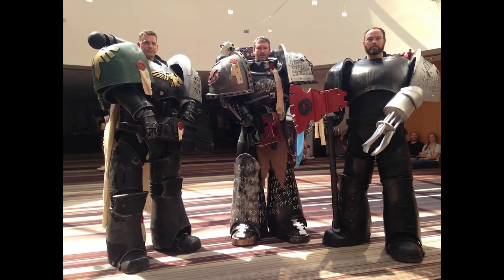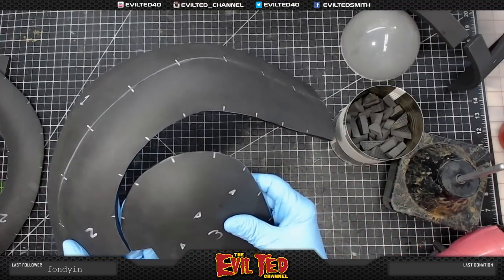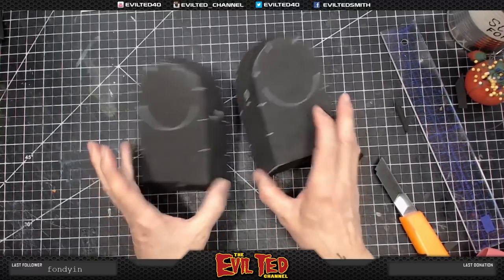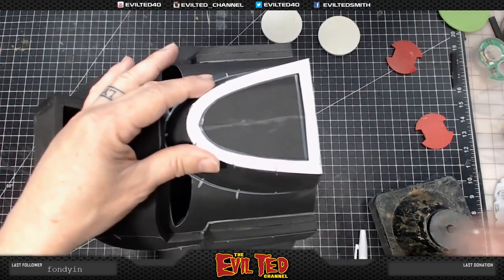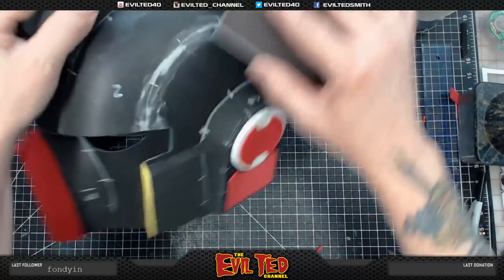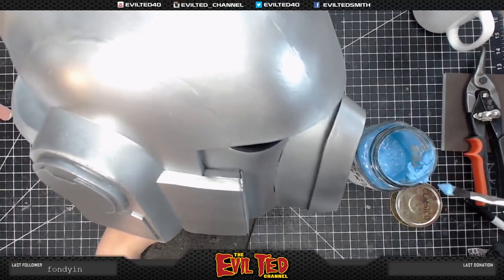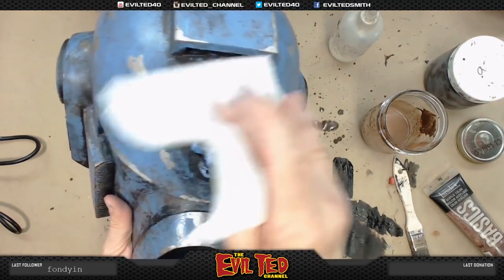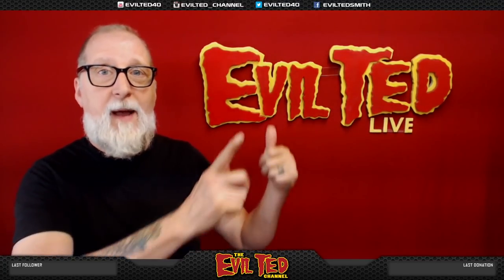Evil. Ted Live: Making a WARHAMMER Helmet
The Space Marine Warhammer helmet pattern from my friends Mellow Minds Esty shop

Warhammer Helmet pattern.

Here is my build list of this video.

Utility knife

Craft knife

Rotary Tool

Flex shaft

Stone bits

Sanding drum

Heat gun

Glue pot

White marker

Rubber gloves

Circle cutter

Sew pins

Texture craft foam

Sanding sponge

Spray gun

Perforated metal

Metal shears

Acid brushes

Sliver spray paint

Rubber liquid latex

2X Blue spray paint

Acrylic burnt Sienna

Chip brush

Denatured alcohol

Surebonder hot glue gun